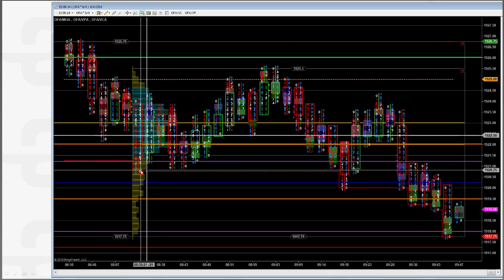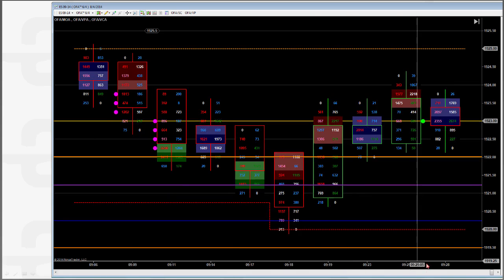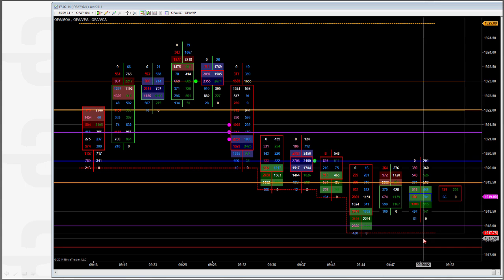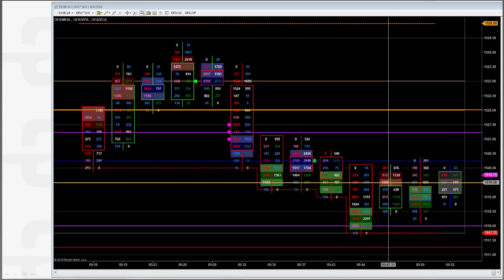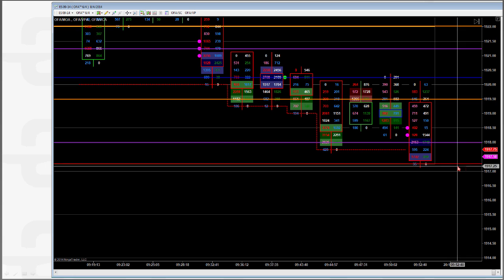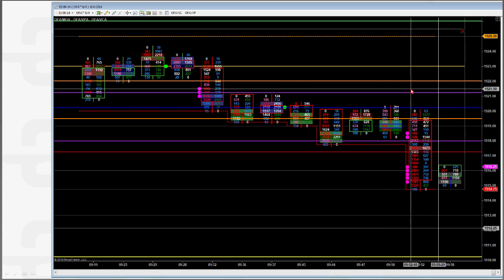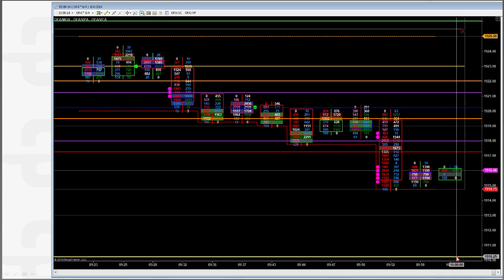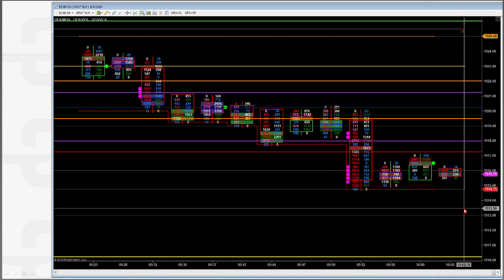OFA VOLUME PROFILE 1 5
forex trading for beginners full course 2021